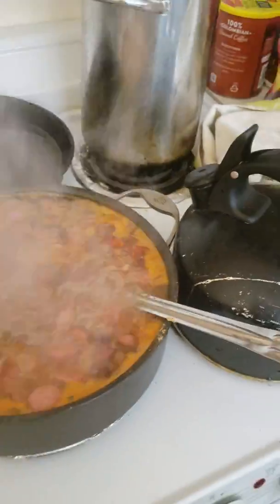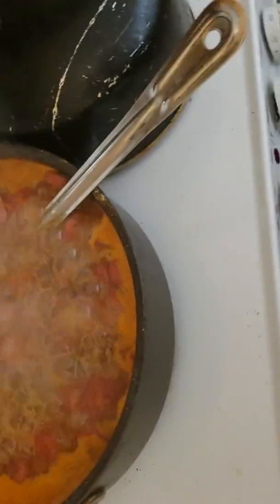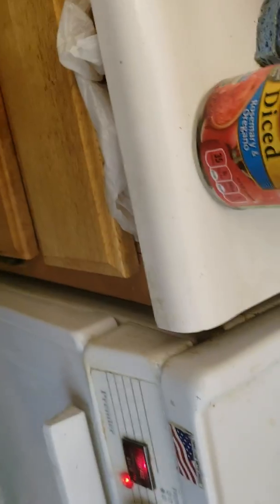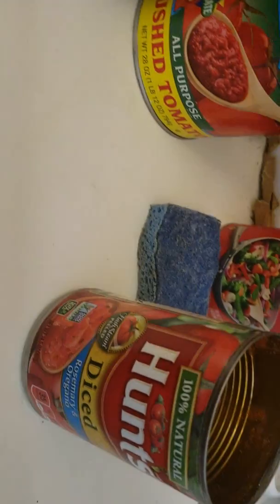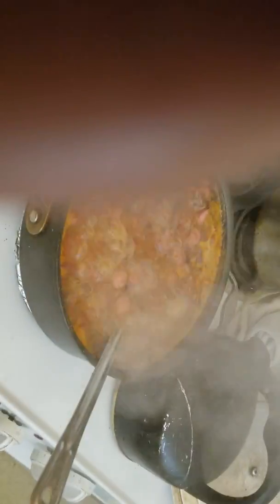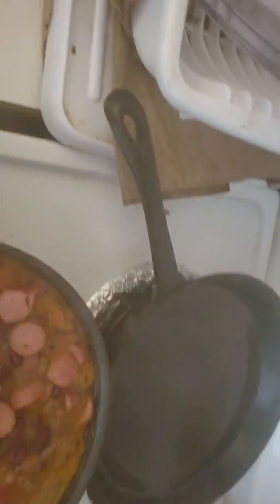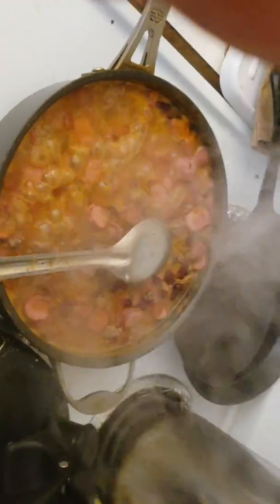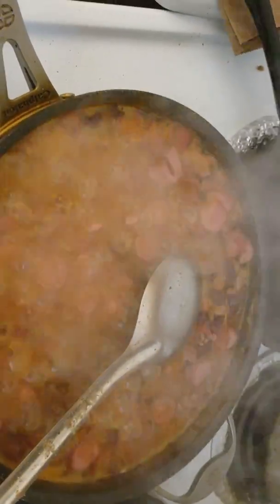"CHUCK EATS"🍸🍽🍷🍾 Show Nuf Chile Pr1